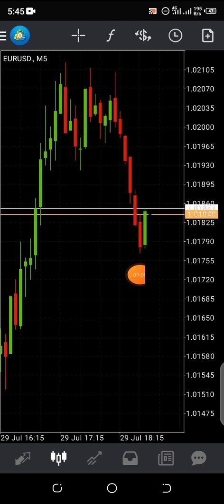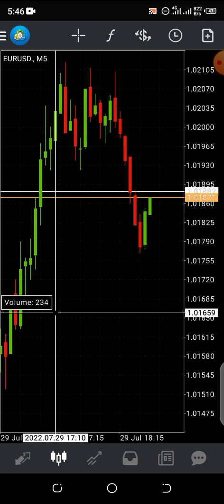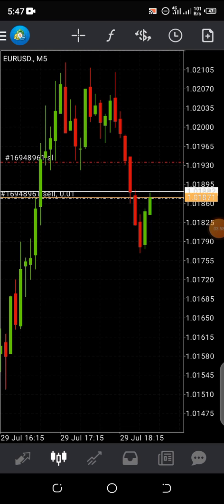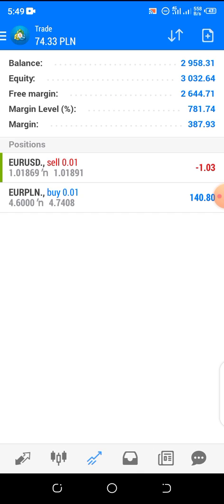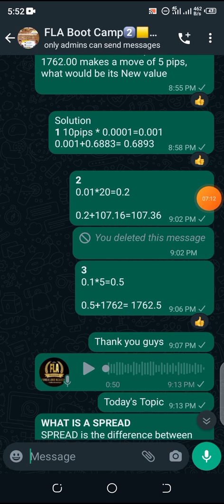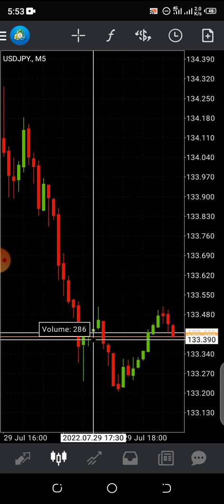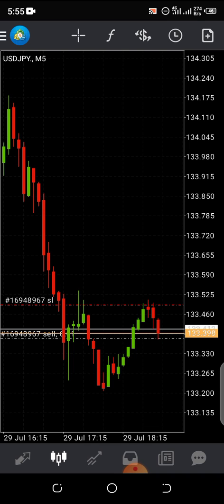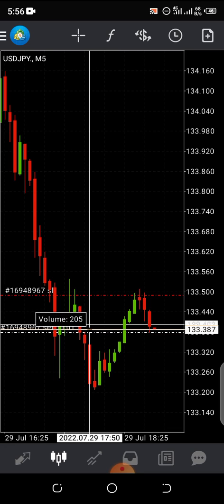pips calculations and Simple explanation